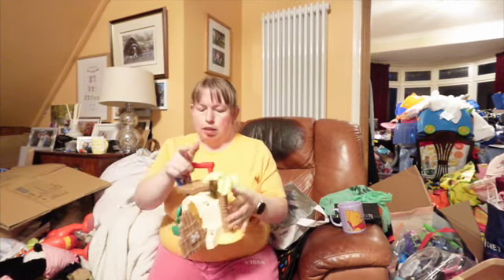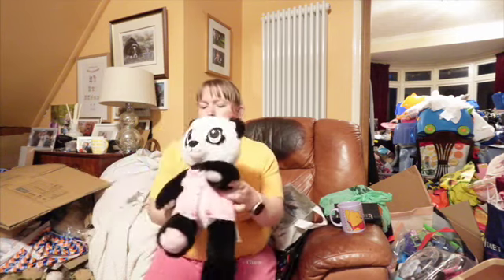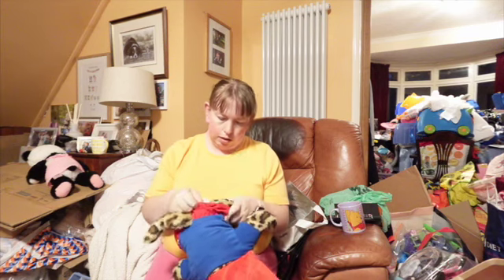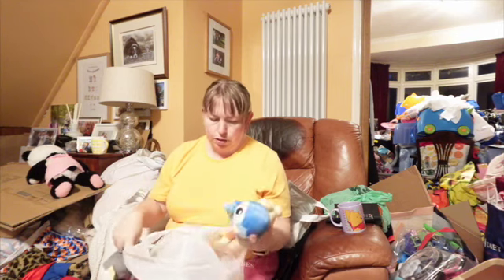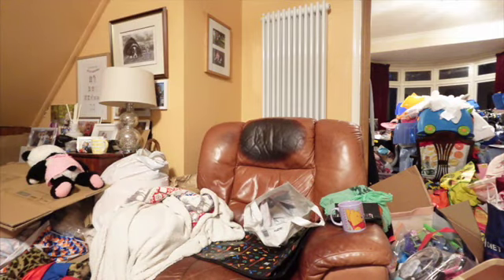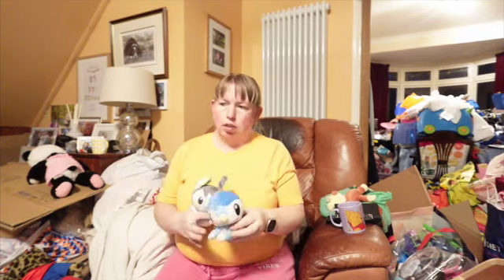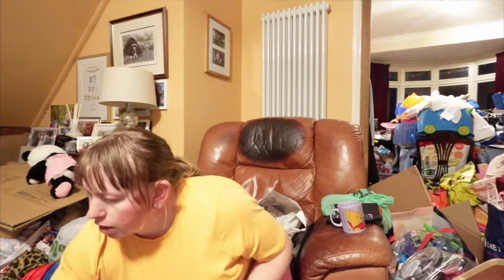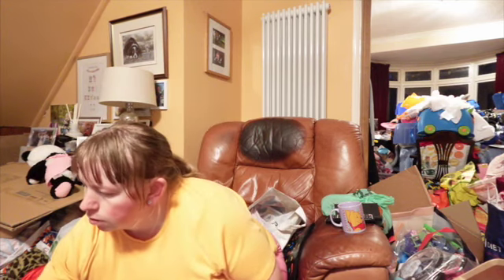charity shop haul -